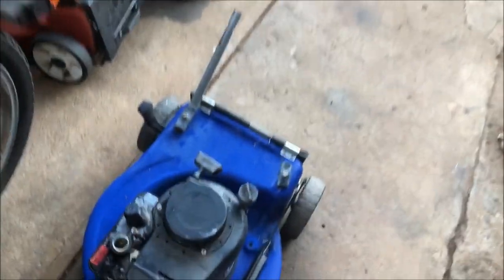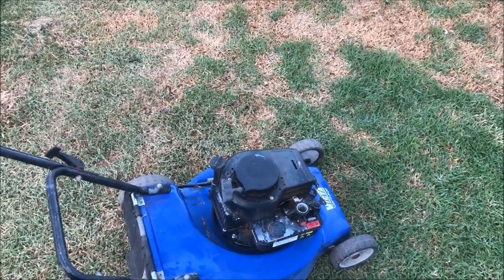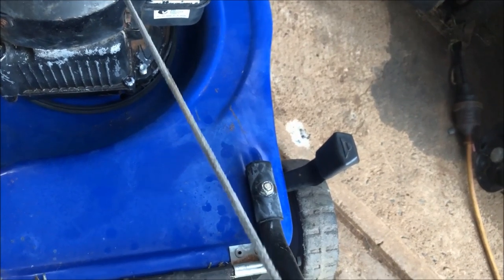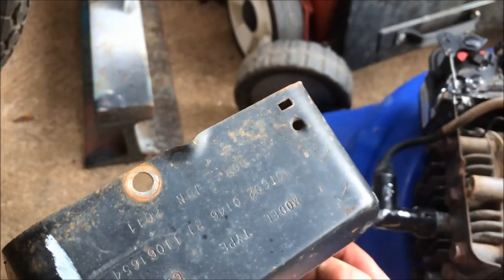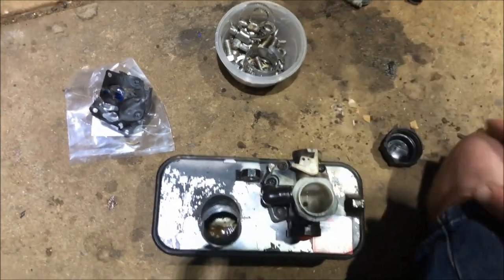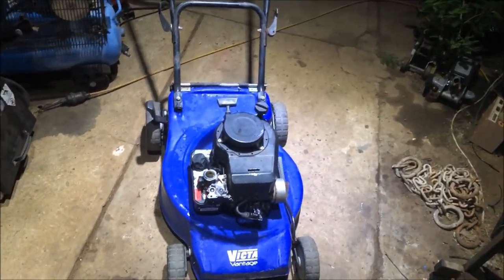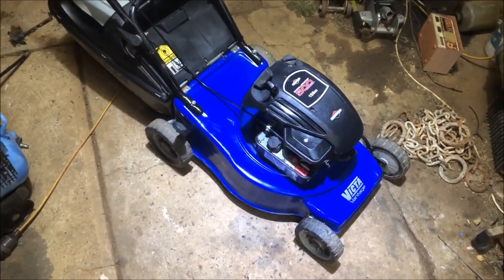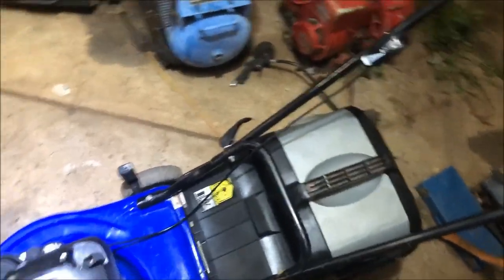Bought half a mower for $5 how will it come up?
We had quite a few Christmas beverages before making this video I am sorry for the mumbling and rambling lol, here is a victa 4 stroke bought for $5 at the tip shop we put back together.